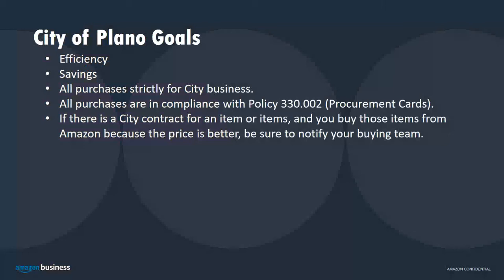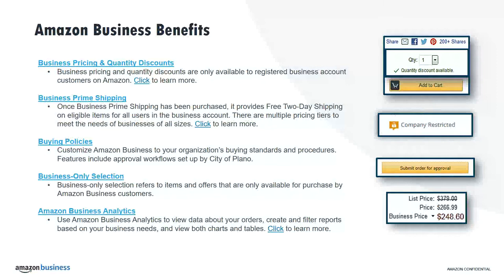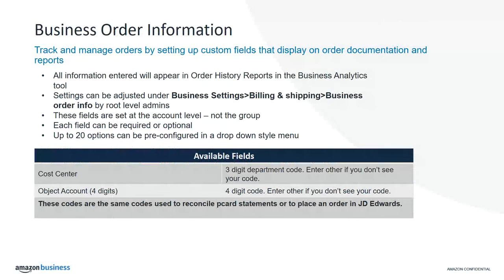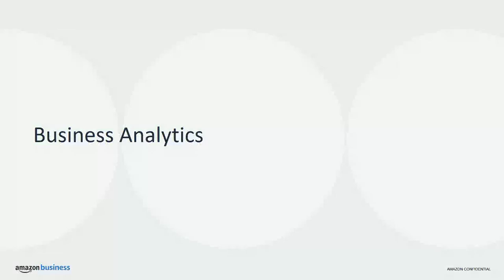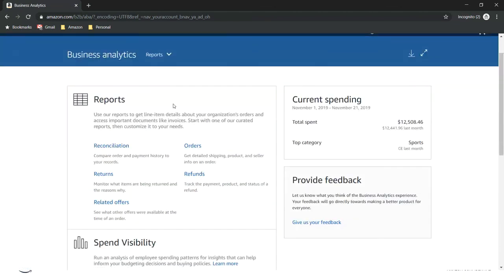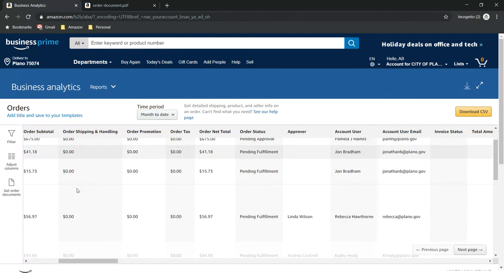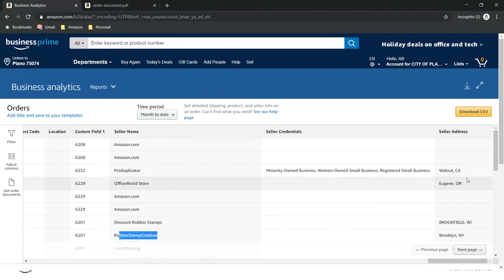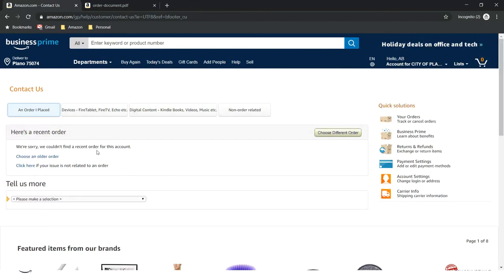City of Plano Amazon Business Finance Training Webinar